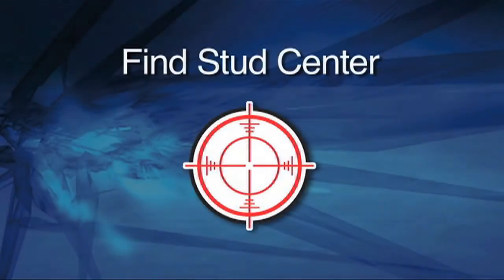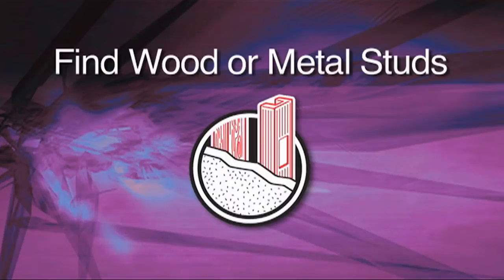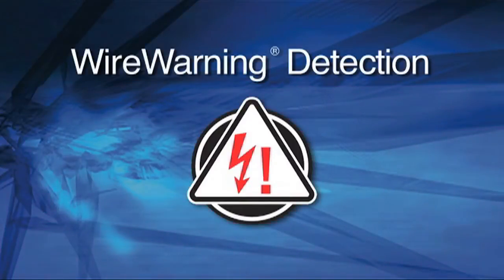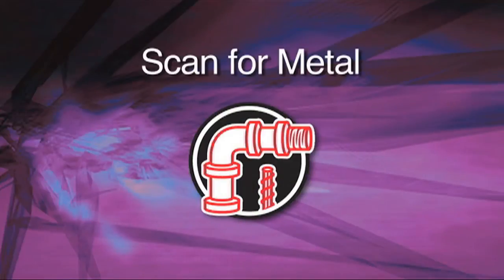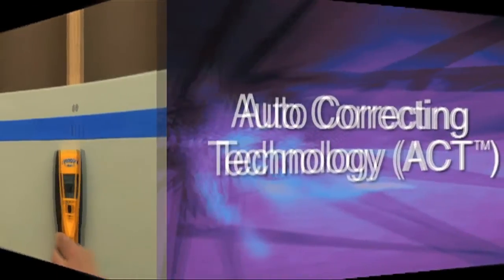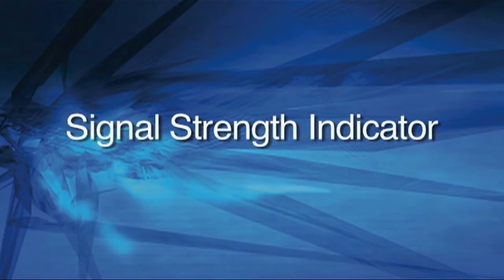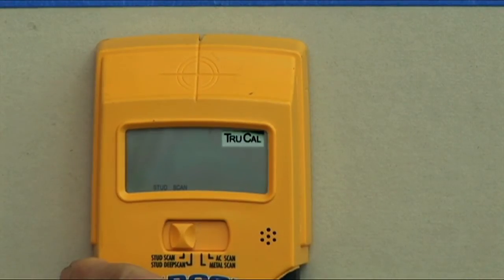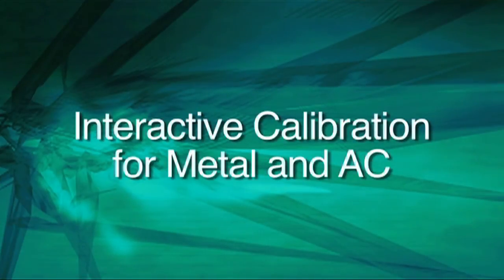Zircon Stud Finder Glossary of Features & Benefits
This video explains and shows the glossary of features and benefits available on Zircon StudSensor™ and MultiScanner™ stud finder and multifunction wall scanner models.

Zircon products include the StudSensor™ family, the original and best-selling line of stud finders and the OneStep® line of wall scanners with patented CenterVision® technology, as well as metal finding, measuring, and leveling tools for almost every job.